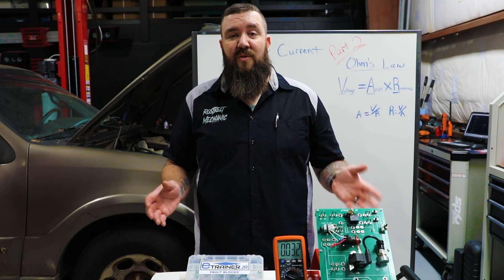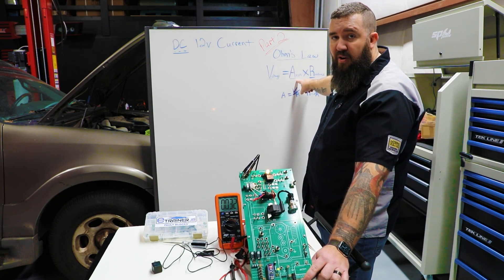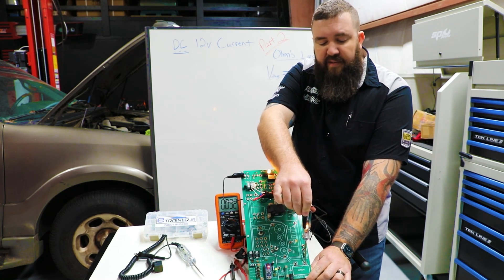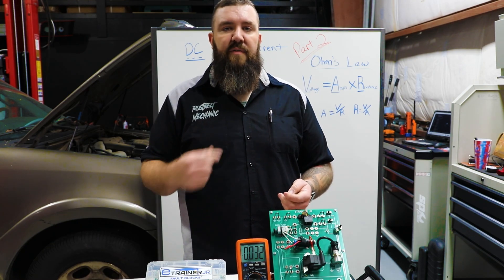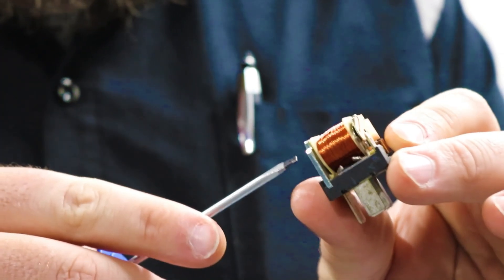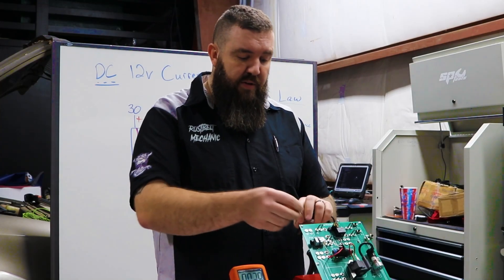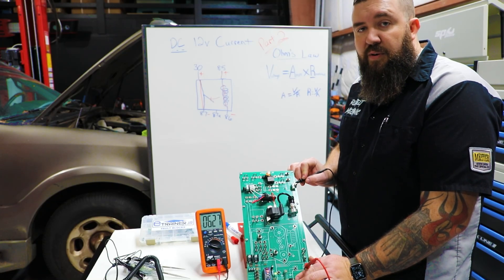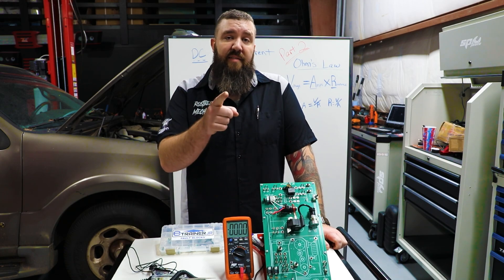BASIC AUTOMOTIVE ELECTRICAL DIAGNOSIS PART 2 TEST LIGHTS AND VOLTAGE DROP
Part 2 of the Automotive how to Electrical diagnosis series. Today we’re going through use of test lights both good and bad. Also the use of relays and how to properly test electrical circuits with the use of voltage drop testing.